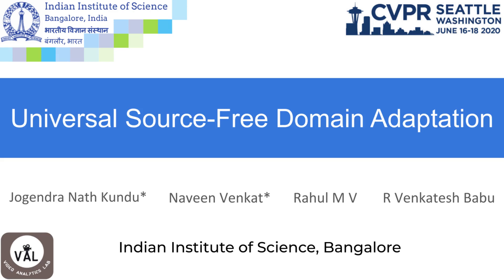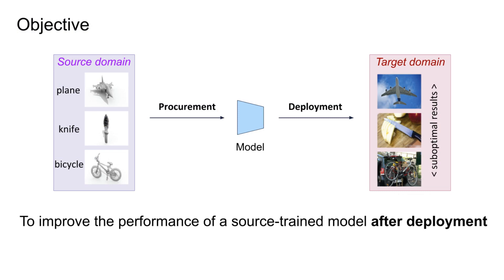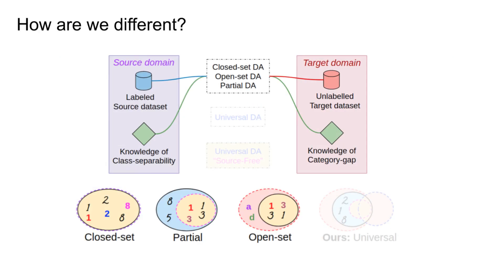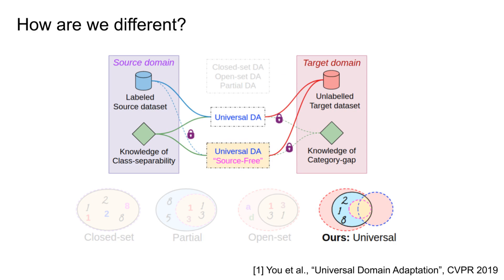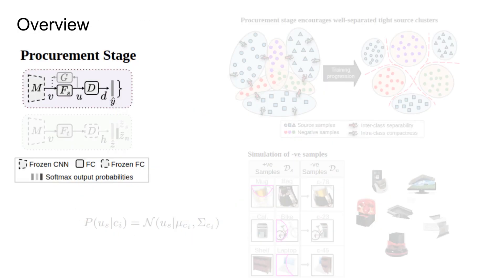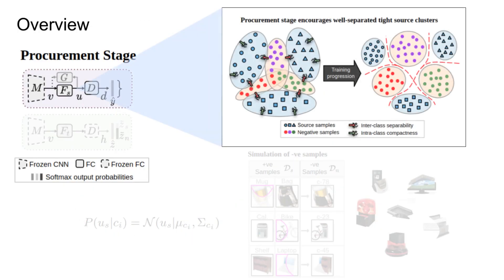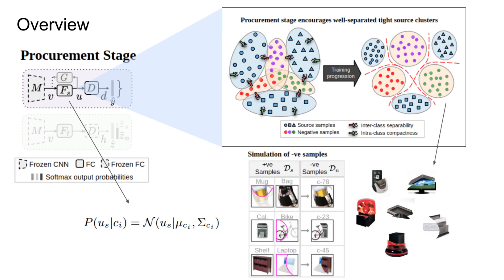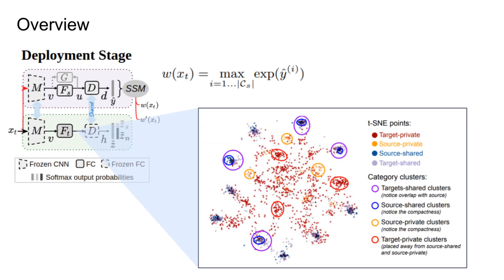Universal Source-Free Domain Adaptation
Authors: Jogendra Nath Kundu, Naveen Venkat, Rahul M V, R. Venkatesh Babu Description: There is a strong incentive to develop versatile learning techniques that can transfer the knowledge of class-separability from a labeled source domain to an unlabeled target domain in the presence of a domain-shift. Existing domain adaptation (DA) approaches are not equipped for practical DA scenarios as a result of their reliance on the knowledge of source-target label-set relationship (e.g. Closed-set, Open-set or Partial DA). Furthermore, almost all prior unsupervised DA works require coexistence of source and target samples even during deployment, making them unsuitable for real-time adaptation. Devoid of such impractical assumptions, we propose a novel two-stage learning process. 1) In the Procurement stage, we aim to equip the model for future source-free deployment, assuming no prior knowledge of the upcoming category-gap and domain-shift. To achieve this, we enhance the model’s ability to reject out-of-source distribution samples by leveraging the available source data, in a novel generative classifier framework. 2) In the Deployment stage, the goal is to design a unified adaptation algorithm capable of operating across a wide range of category-gaps, with no access to the previously seen source samples. To this end, in contrast to the usage of complex adversarial training regimes, we define a simple yet effective source-free adaptation objective by utilizing a novel instance-level weighting mechanism, named as Source Similarity Metric (SSM). A thorough evaluation shows the practical usability of the proposed learning framework with superior DA performance even over state-of-the-art source-dependent approaches.